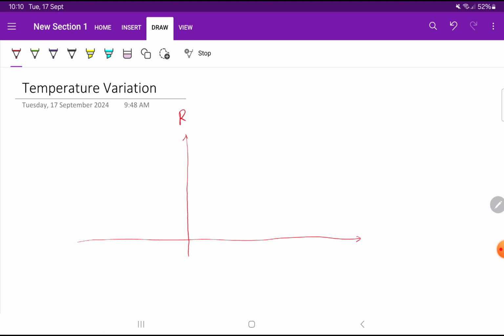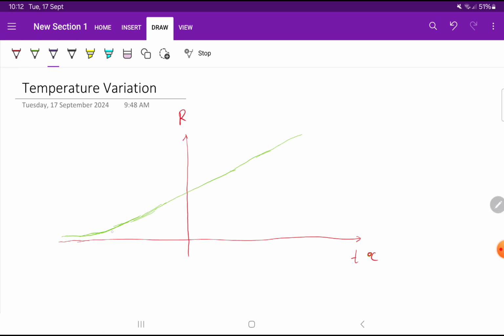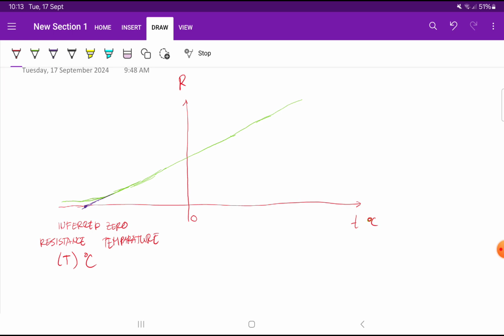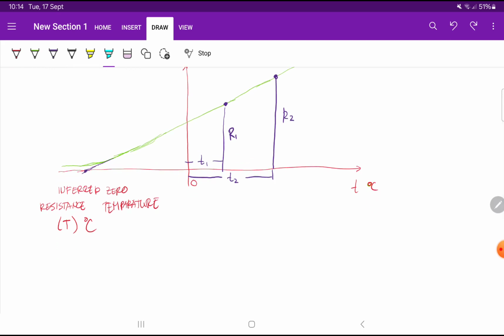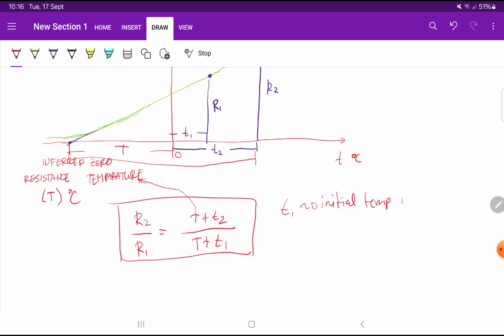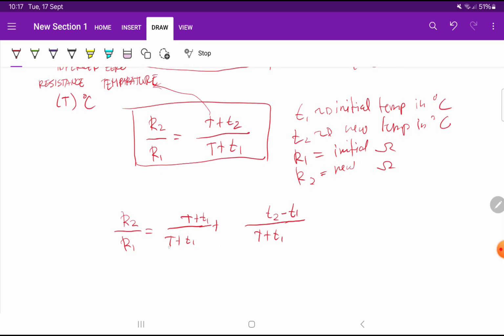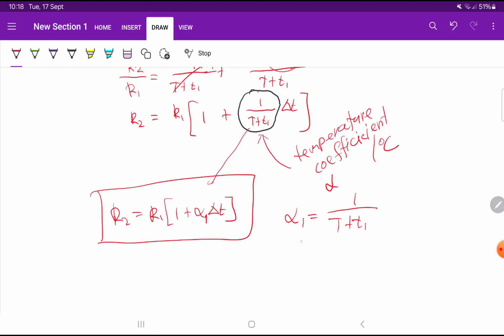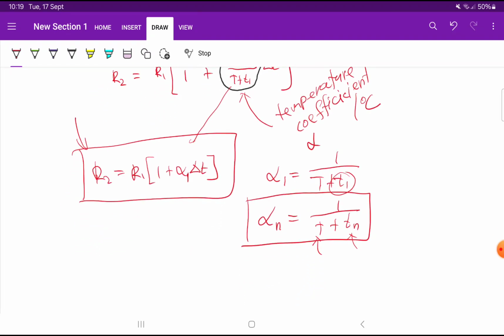EE121: Unit I - Lesson 2. The Concept of Resistance (Temperature Variation) (LO 2)